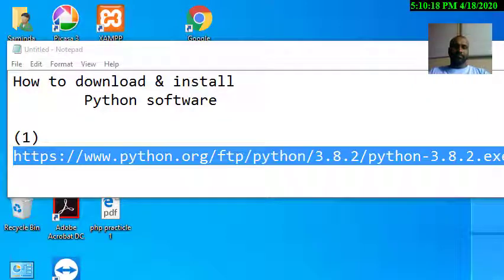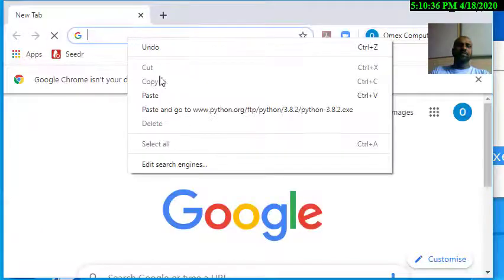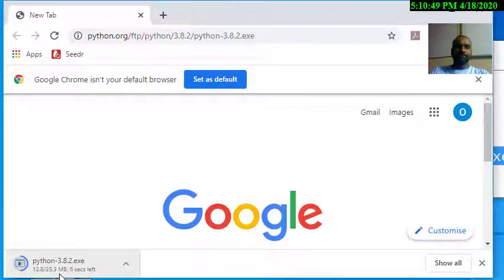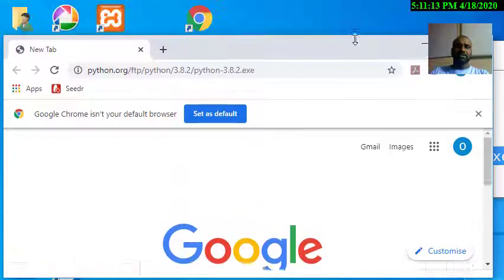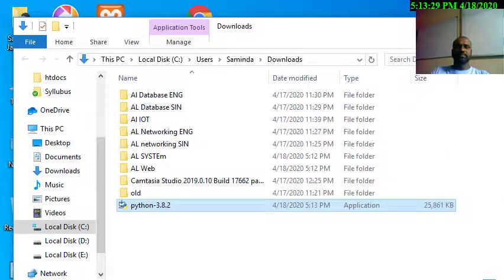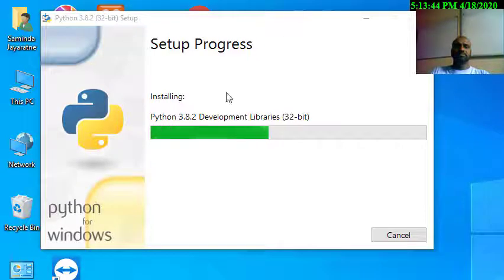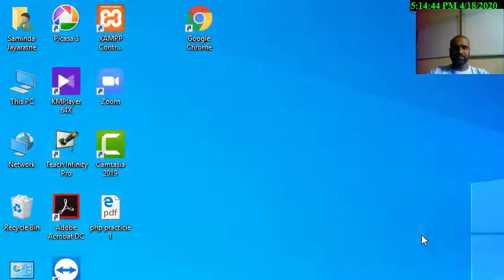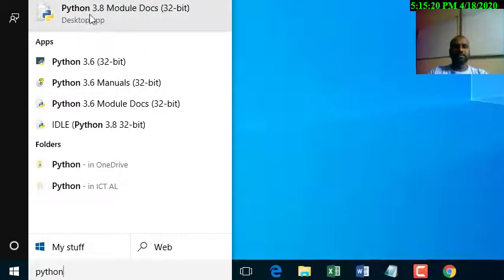How to download and install python software